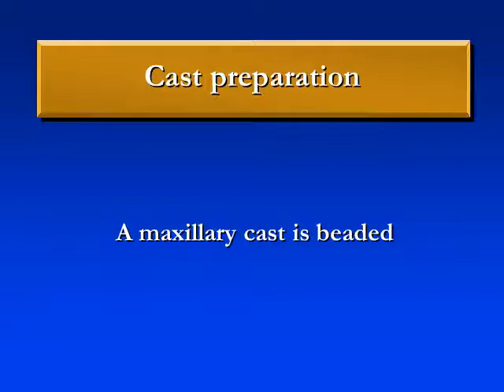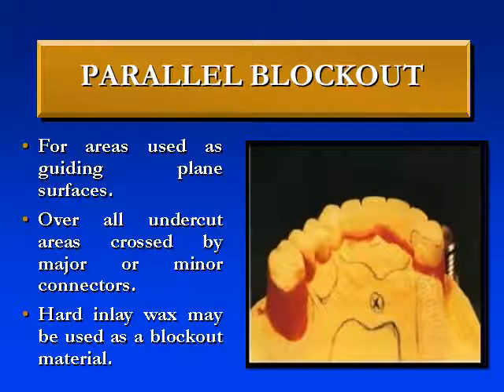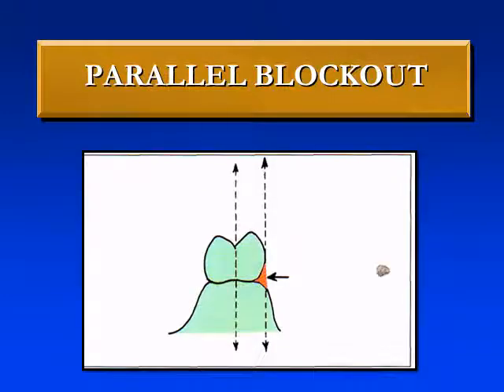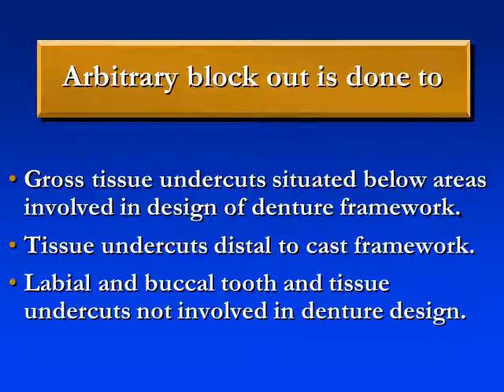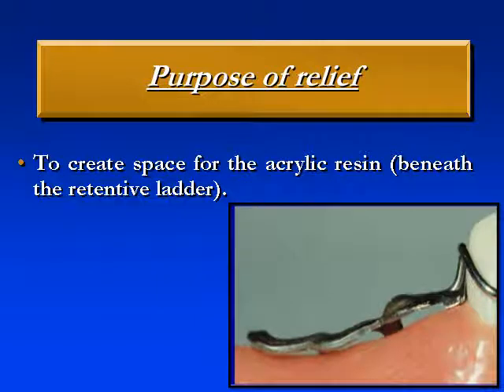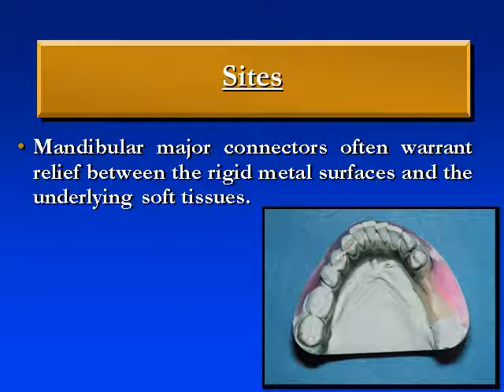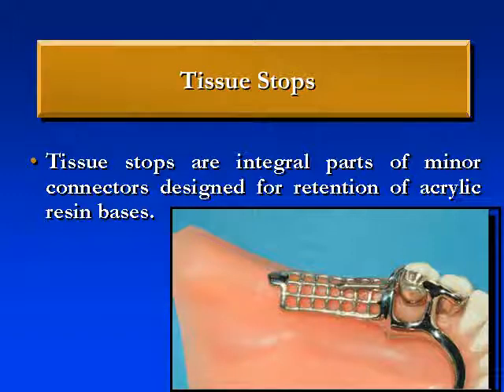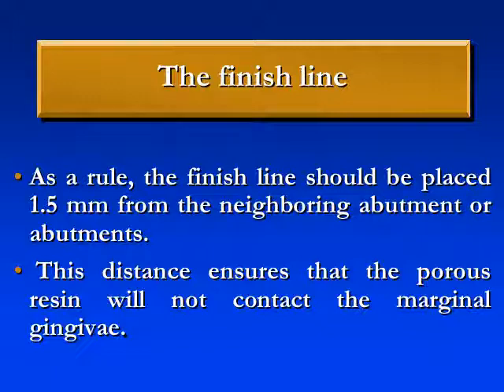laboratory procedures for removable partial denture